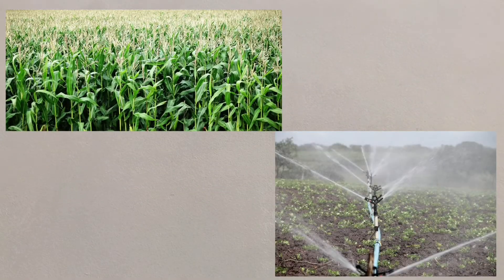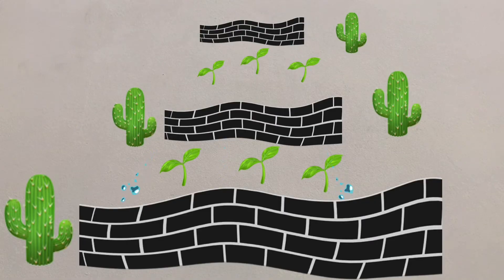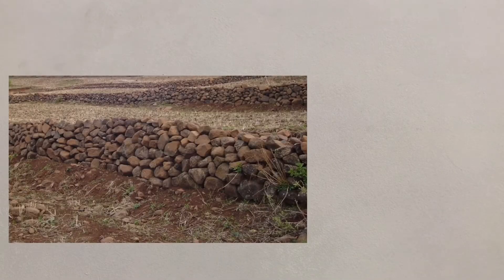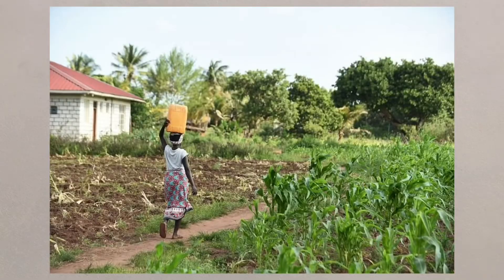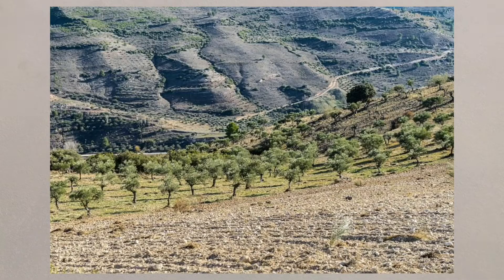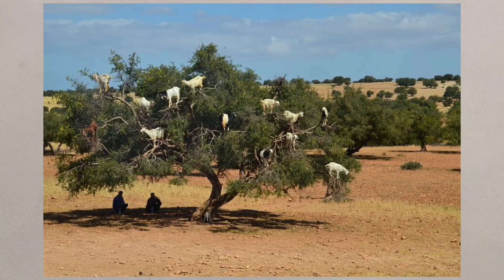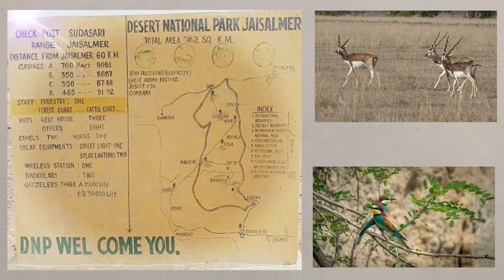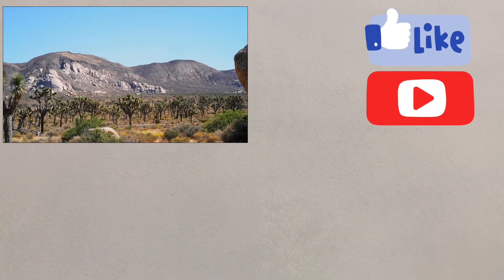6) Reducing desertification in hot deserts - Powered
A short video to explore the various methods to reduce desertification in hot deserts. From AQA GCSE Geography Unit 1B.

1) What is "prosperity?"
2) What are ponding banks?
3) Give two names for low stone walls along with two countries they have been used in.
4) Name a tree variety that has been used successfully in the Thar desert.